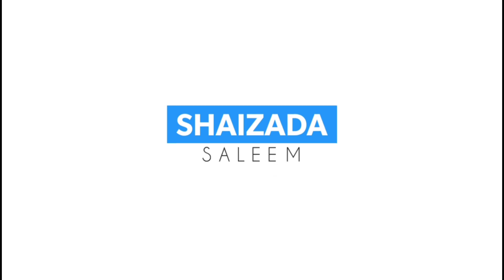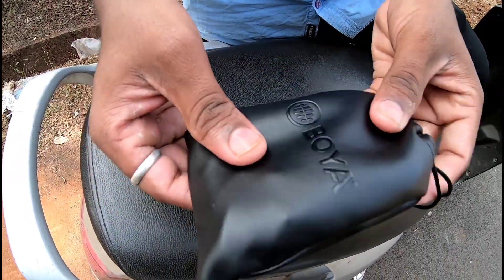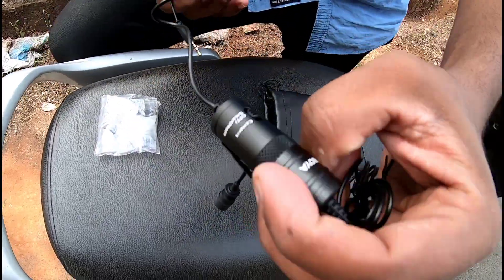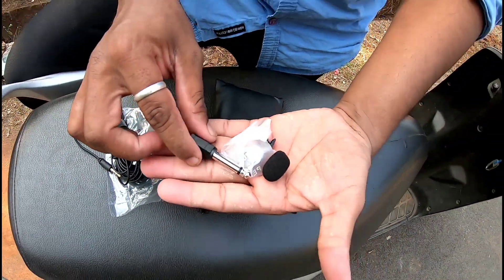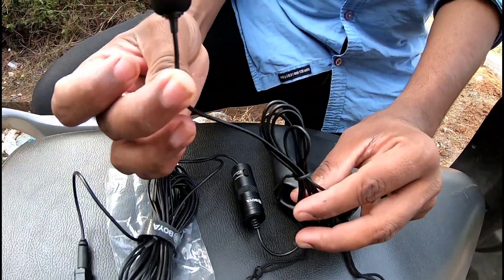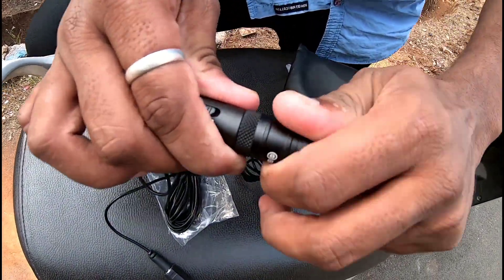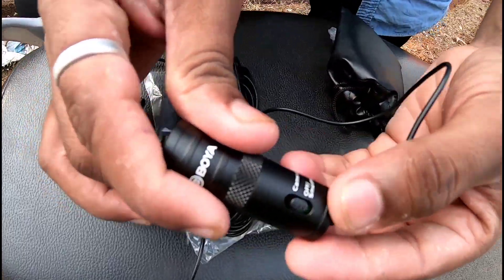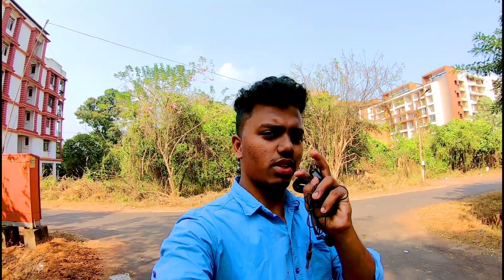Boya mic mm1 it is worth ? Dont waste money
Its is 800 mic price
Qulity its prity good
N follow to more update
Insta id ; shaizada_saleem